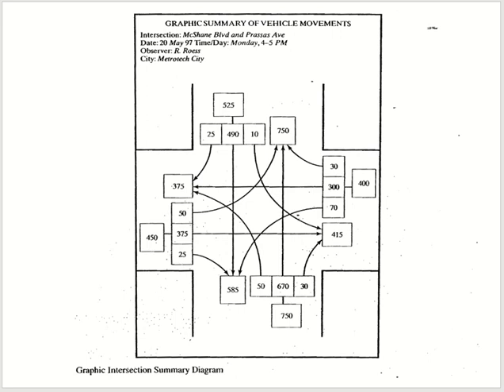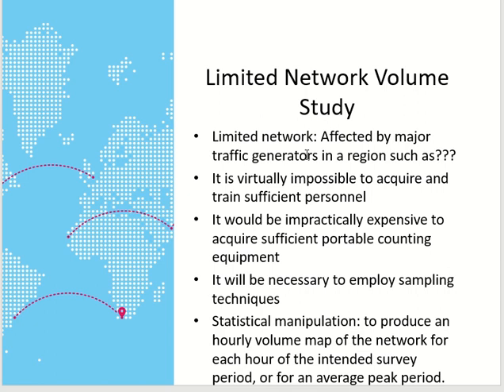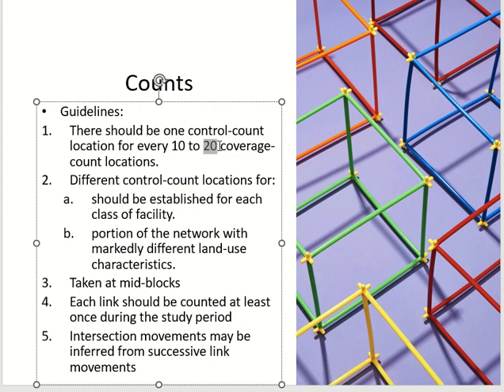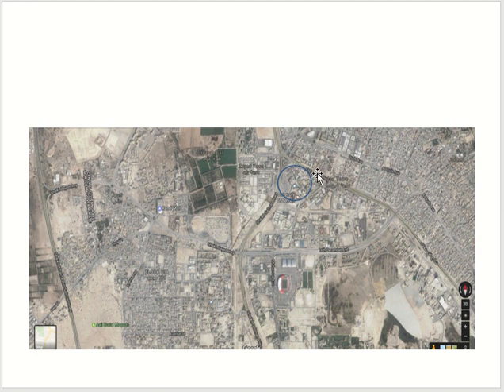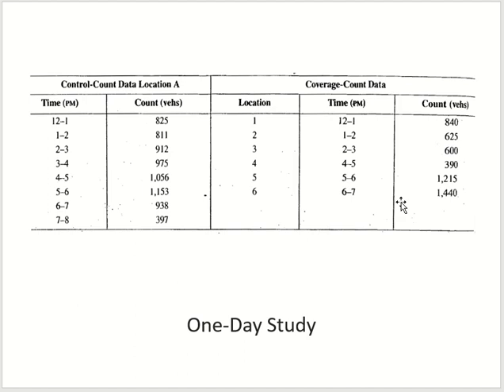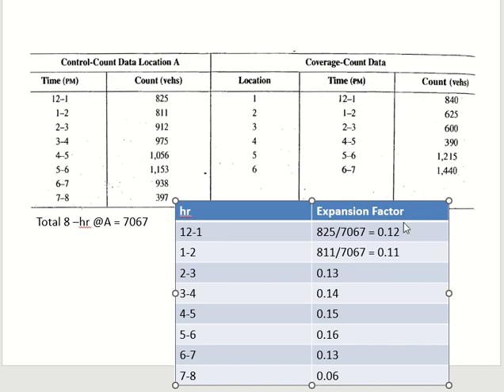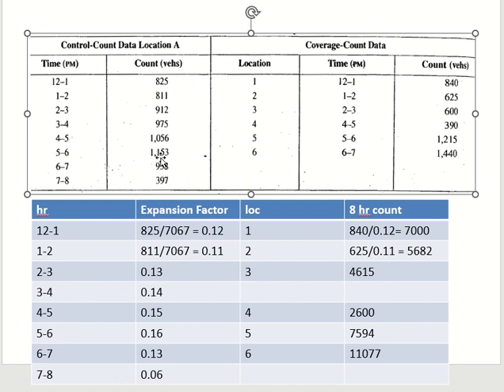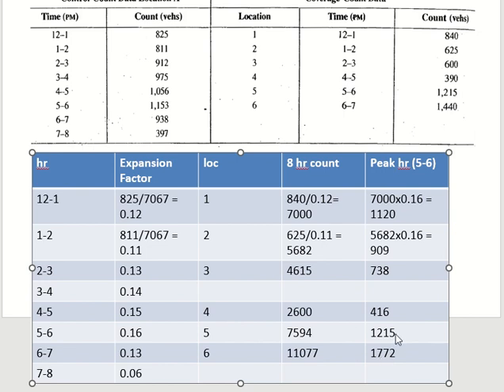Limited Network Traffic Studies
Representation of Turning Movement Counts
Limited Network Studies
Control and Coverage Counts
Example
Expansion Factors